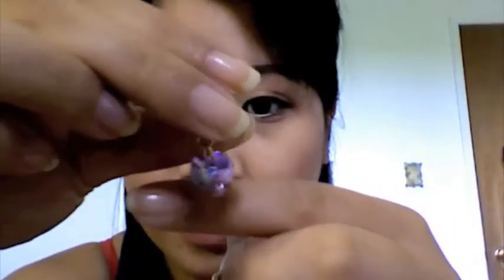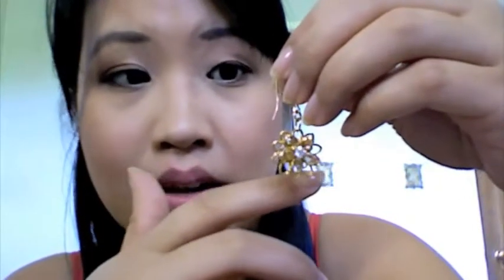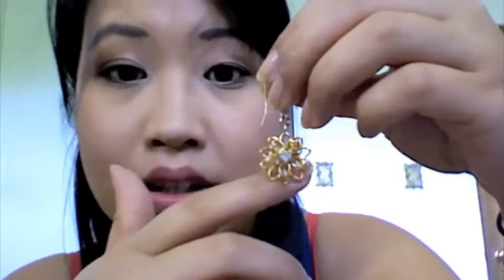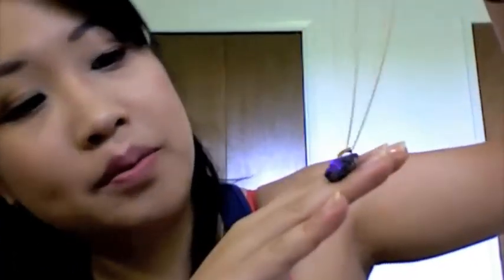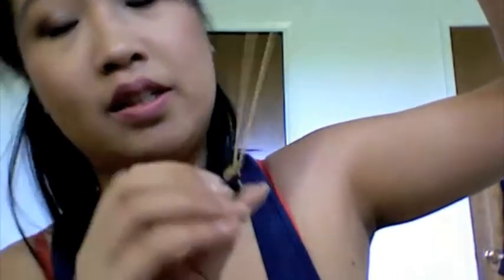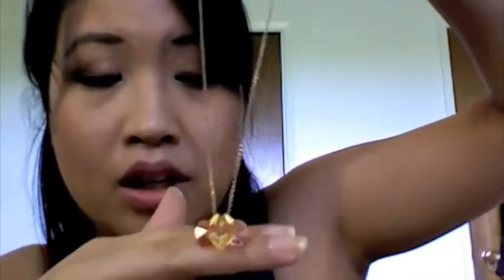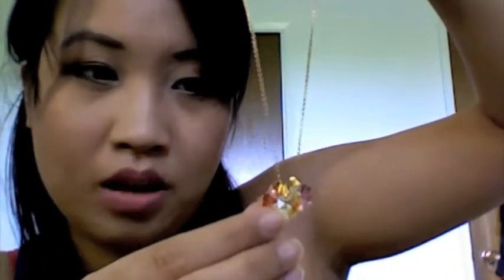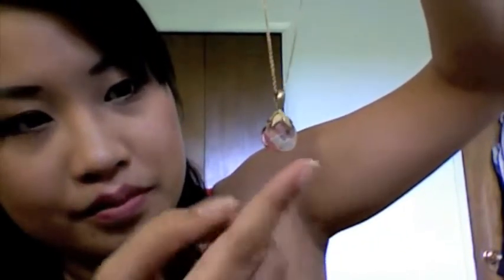DSK Jewelry Haul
My first haul video. Excuse the "ums" and "sniffles" I had bad allergies this morning.

Intro and outro music: Gorillaz - On Malanchoy Hill.